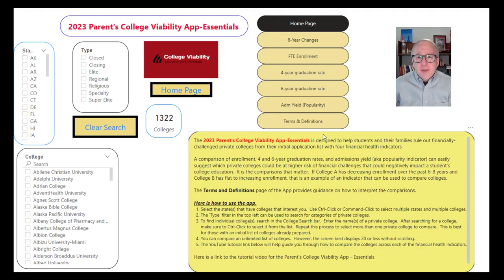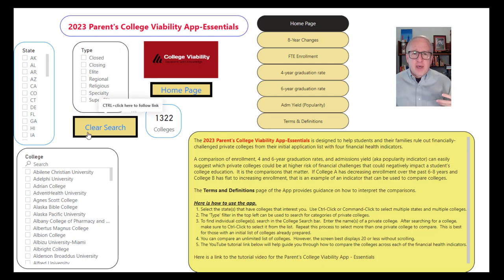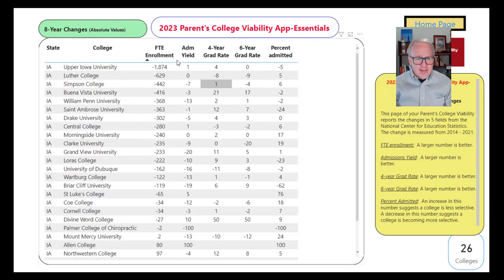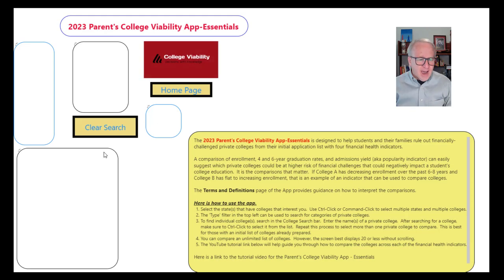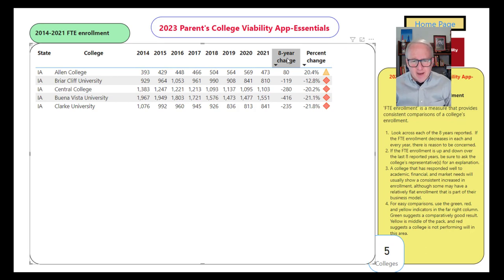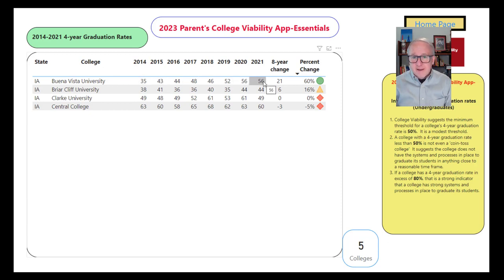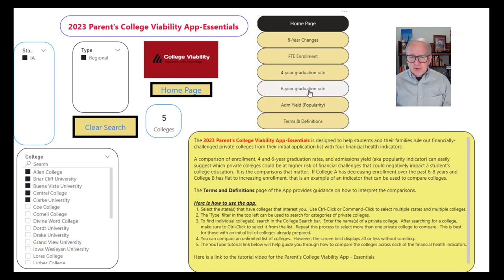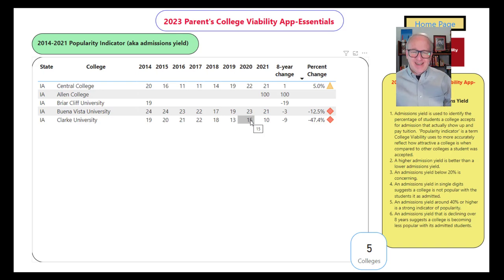2023 Parent's College Viability App - Essentials version tutorial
2023 Parent's College Viability App -  Essentials version tutorial

Here is a link to purchase the 2023 Parent's College Viabilit App - Essentials Version.

Admissions Yield (Popularity indicator) :  Consider this number a comparative measure of a college's popularity with undergraduate students they have admitted.

Your Analysis: A higher admissions yield in the College Viability App suggests a college is more popular with its accepted students than a college with a lower admissions yield.  A value below 20% warrants concern.  Admissions yields above 80% are strong indicators of popularity.

If you see differences that concern you among the colleges you are considering, share your concerns with your admissions representative.  Use their responses and the data in the College Viability App to make a more informed decision about the college(s) you are considering.

Color indicators:  The College Viability App uses green, yellow, and red icons to indicate which colleges compare most favorably in each separate comparison.  Green indicates the best comparative result.  Yellow indicates middle-of-the pack performance and a red indicator suggests a college is struggling in a given area when compared to its competitors.

Data Source:  National Center for Education Statistics - Integrated Postsecondary Education Data System (IPEDS)  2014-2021

Types:

Closed / Closing:  These are colleges that have closed or recently announced their intention to do so.
Elite:  Private colleges 26-50 based on their 2021 endowment value
Regional:  This is the most common type of private college. It typically draws from a more proximate geography and has little, if any, national name recognition.
Religious:  These are colleges with a clear religious mission and market.
Specialty:  These are private colleges with a focus in art, business, technology, health care, etc.
Super Elite:  The top 25 private colleges based on their 2021 endowment value

The College Viability app does not predict whether a private college will close or not.  It simply provides you with a easy-to-use, customized comparison of colleges you are considering.  Below, you will find some straightforward guidance on how to interpret and understand the financial, enrollment, and outcome data used in the app.  Some colleges have performed better than others over the past 6 years.  You can compare and make your own judgement.  It is important to note that we use the most recent federal data available.  There is usually a 12-18 month lag time before a private college's data is posted.

8 - Year Changes:  This page summarizes key indicators for enrollment, outcomes, and finances for the most recently reported period of 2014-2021.  Your Analysis:  Compare each of the indicators to look for any big differences among the colleges you are considering.  Since you are looking at 8 years of data, the changes across those 8 years are important.  For example, if the enrollment has decreased over those 8 years, that is a concern.  If a college was going to be able to increase its enrollment, 8 years is enough time to have at least started to change the trend toward enrollment growth.

Annual FTE Enrollment:  This screen shows full-time enrollment for each of the years 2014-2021.  The last column shows the positive or negative change over those years.

Note:  'FTE' represents the number of full-time equivalent students for a given year. The App uses per FTE so that comparisons of private colleges offer a common denominator.  The raw data is from National Center for Education Statistics - Integrated Postsecondary Education Data System (IPEDS)  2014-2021

Your Analysis: Enrollment growth over the entire 8-year period is an indication of a financially stronger college.  If a college has just recently started to increase its enrollment, that is also a positive indicator.  However, if the enrollment has decreased over 8 years, that is a concern.  If a college was going to be able to increase its enrollment, 8 years is enough time to have started to change the trend toward enrollment growth.

4-Year Graduation rate:  This is the percentage of undergraduates who complete their degree requirements in 4 years or less (Undergraduate only rates.)

Your Analysis: Too many private colleges (and public ones) have 4-year graduation rates at 50% or below.  These are called 'coin-toss' colleges because it is, at best, a 50-50 shot whether a student graduates in 4 years.

6-Year Graduation rate:  This is the percentage of undergraduates who complete their degree requirements in 6 years or less.

Your Analysis: The comparison has been added because so many colleges have such poor 4-year graduation rates, that a 6-year graduation rate statistic was added.  Use 70% as a minimum threshold.  If a college can't graduate 6 out of 10 students in 6 years, there is cause for concern.